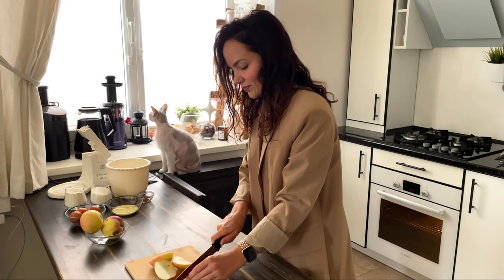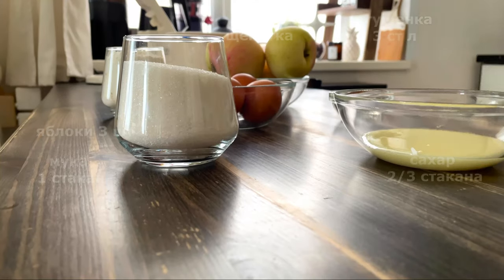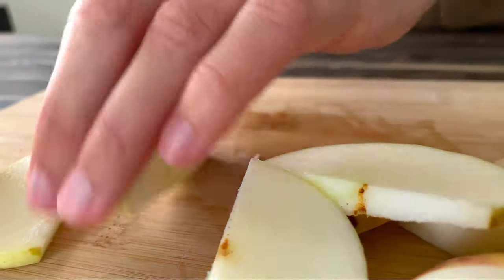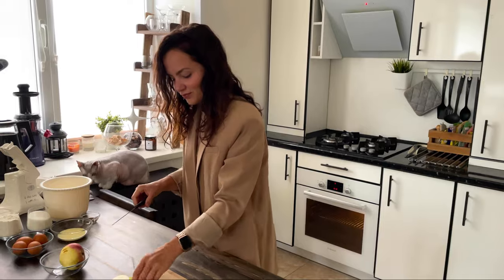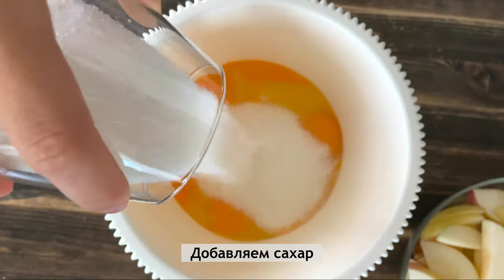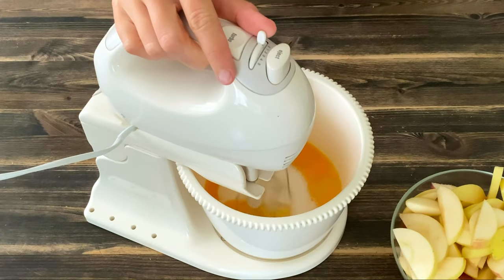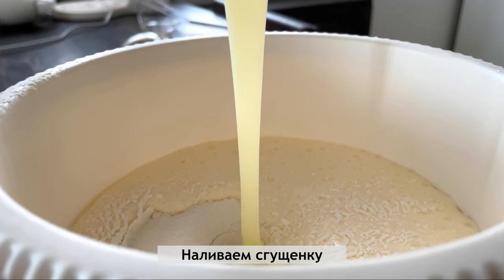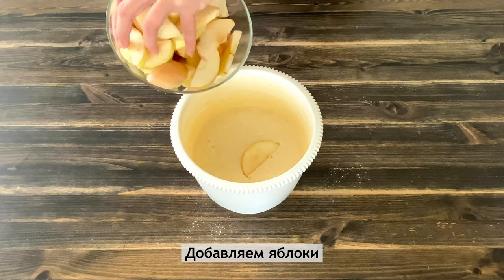ШАРЛОТКА с яблоками. ТАК готовили яблочный пирог в 90е и это ОЧЕНЬ ВКУСНО!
Простая шарлотка с яблаками по рецепту моей подписчицы с Дзена. И я считаю, что это лучшая шарлотка с яблоками, что я готовила!

Девушка сказала, что этот рецепт из 90х годов и она готовила так яблочный пирог, когда училась в институте. Попробуем повторить? =)

Видеорецепт шарлотки смотрите в ролике, а количество ингредиентов я дублирую ниже.

00:00 превью рецепта (готовая шарлотка)
00:15 ингредиенты
00:26 подготовка яблок
01:04 тесто для шарлотки
02:09 выпечка

Пышная шарлотка с яблоками:
яйца – 4 шт (у меня были крупные)
мука – 1 стакан
сахар – 1 стакан (я положила чуть поменьше, примерно 2/3 стакана)
корица – щепотка
сгущенка – 3 ст. л.
яблоки – 3-4 шт.